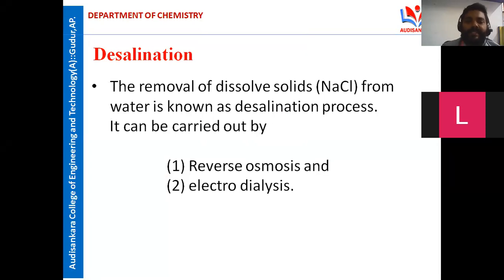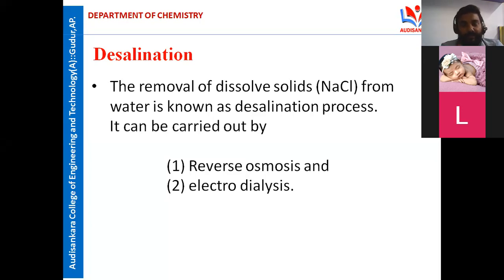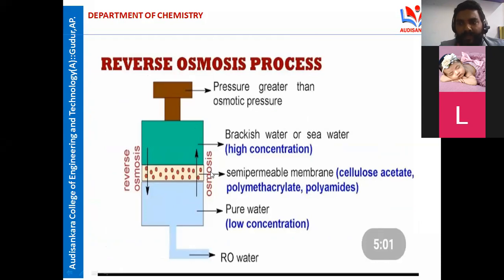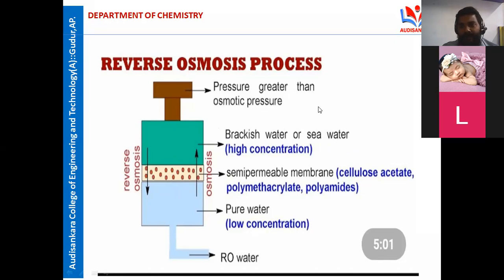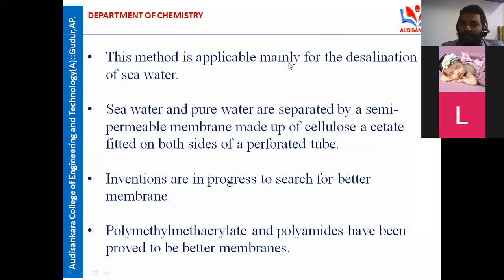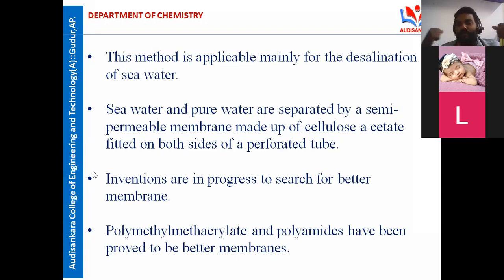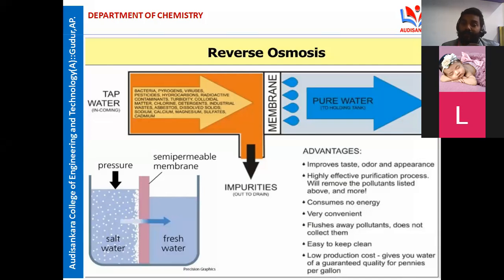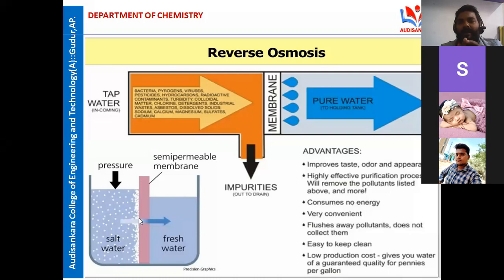APPLIED CHEMISTRY REVERSE OSMOSIS PROCESS